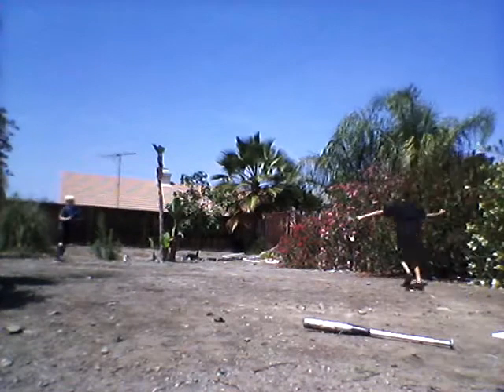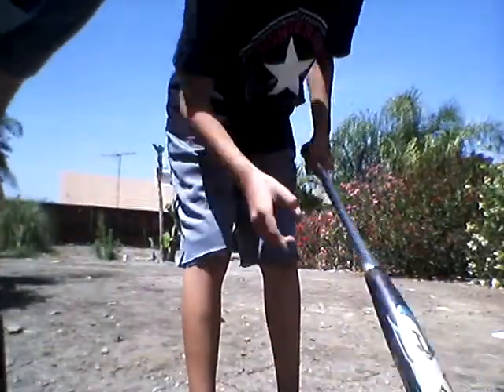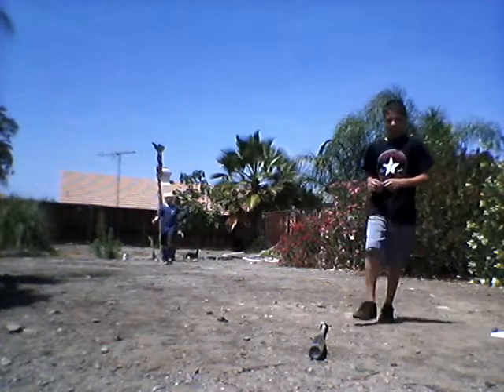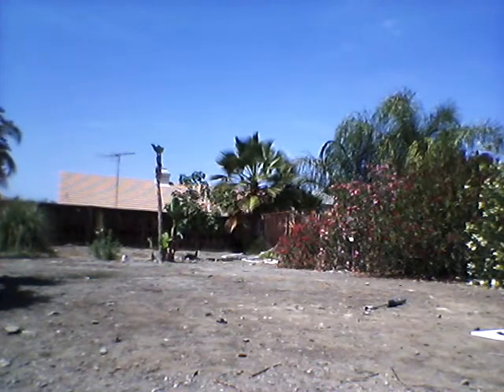Roman and guy trick shot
Trick shots